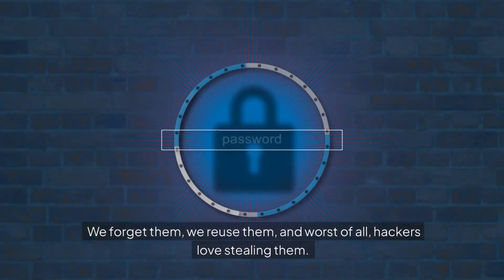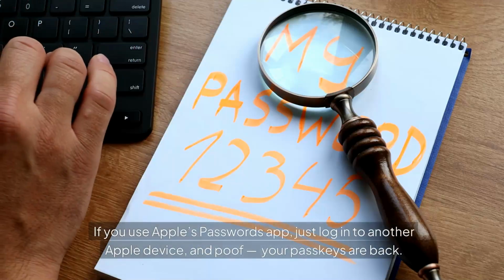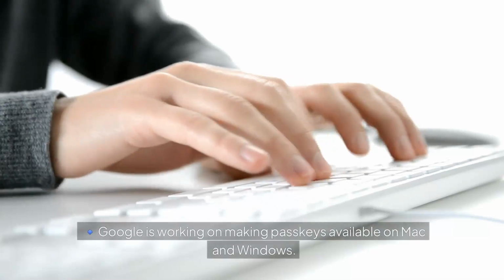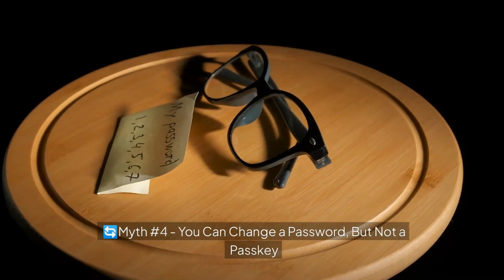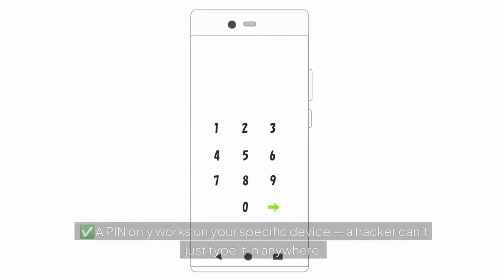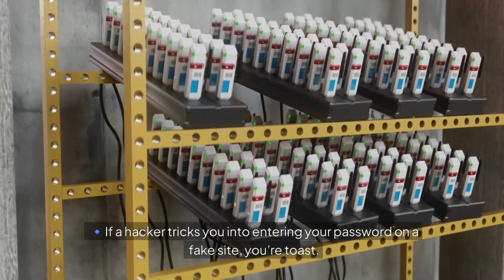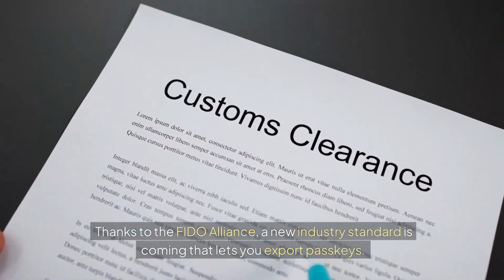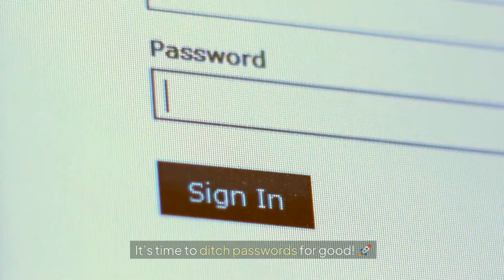7 Myths About Passkeys - Busted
Say Goodbye to Password Hassles!
Passwords are a pain — we forget them, reuse them, and hackers love to steal them. But what if there was a better, safer, and easier way to log in? Enter passkeys, the game-changing tech set to replace passwords for good. Of course, with any new tech, myths start swirling. Are they really secure? What happens if you lose your phone? Are you stuck with one provider forever?
Get ready to bust some of the biggest misconceptions and discover why passkeys might just be the future of online security.
I used ChatGPT-4o, ZOOM's Clips, VLC, ScreenPal, and Pictory.ai to put this information together.
If you're interested in trying Dashlane, please use the following referral